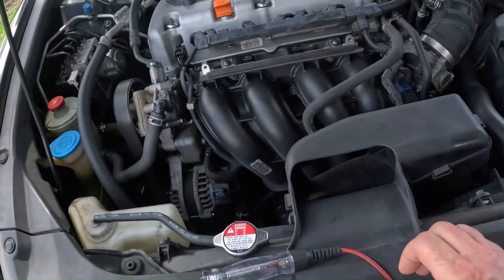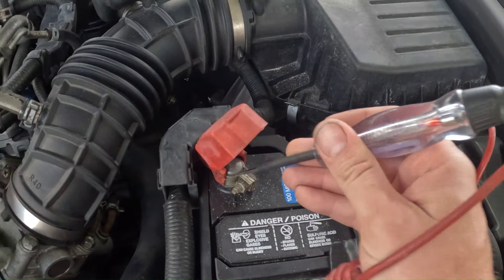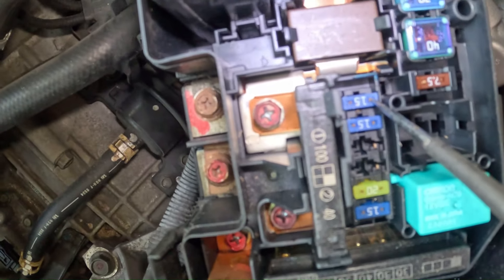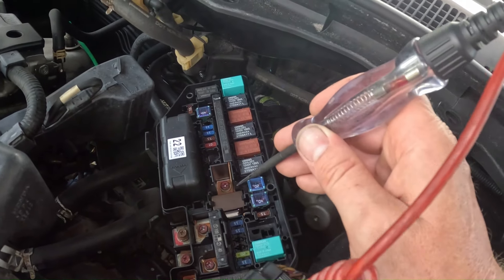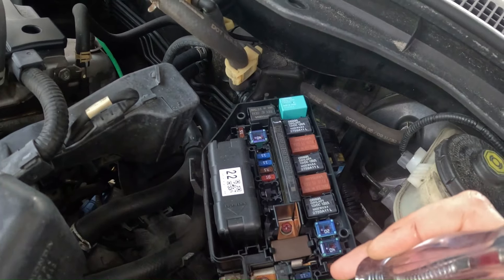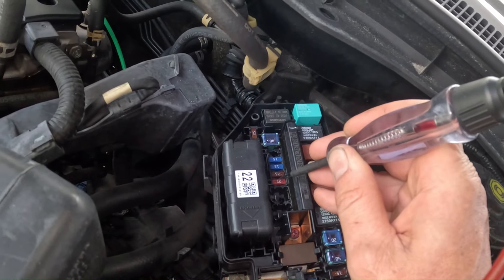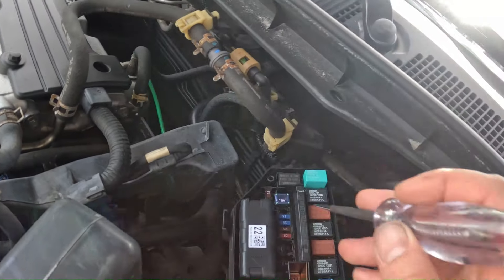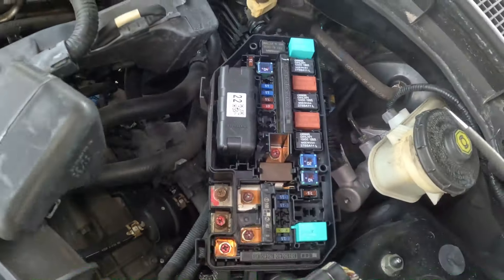How to Check Fuses the Easy Way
In this video, I show you how to easily check fuses using a test light.